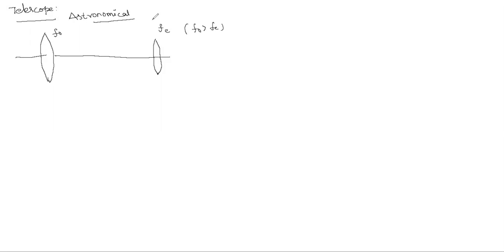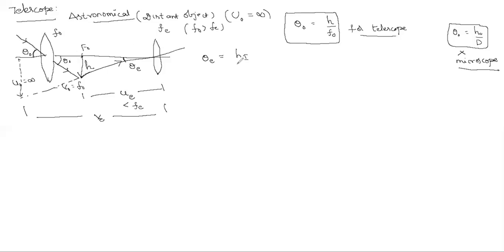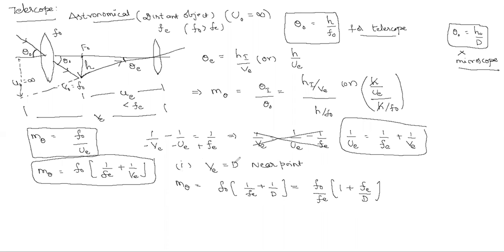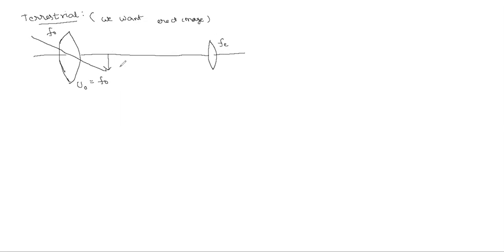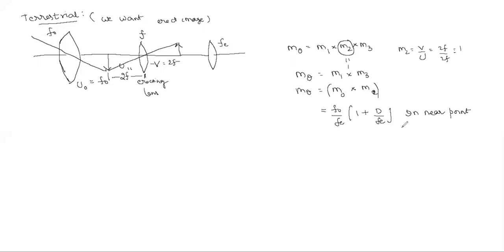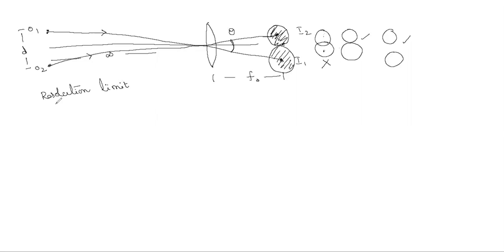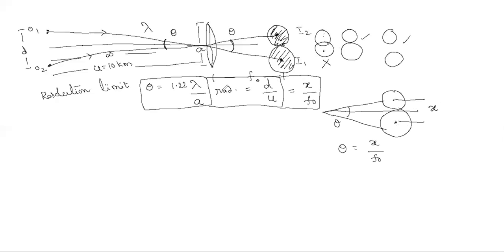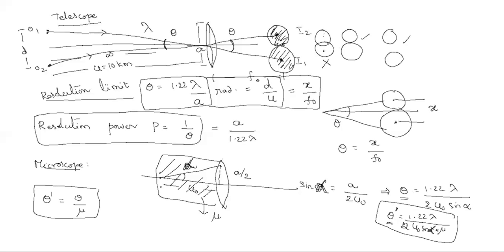TELESCOPE AND RESOLUTION LIMIT